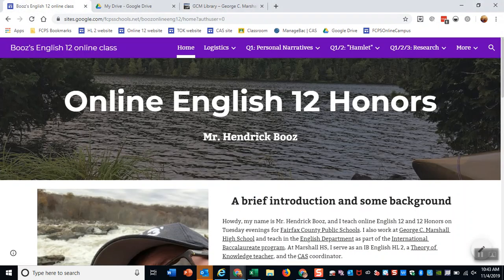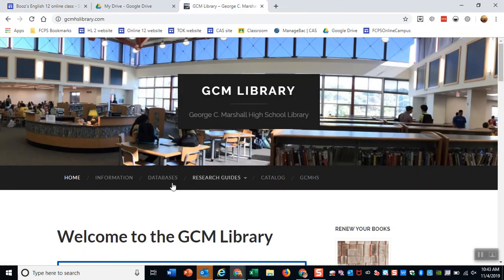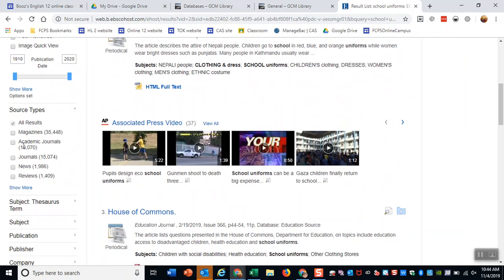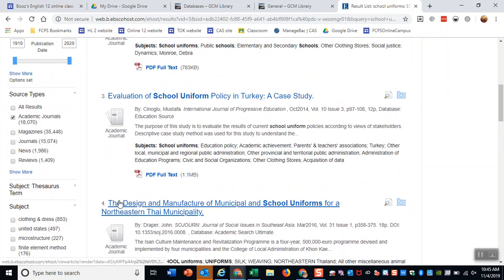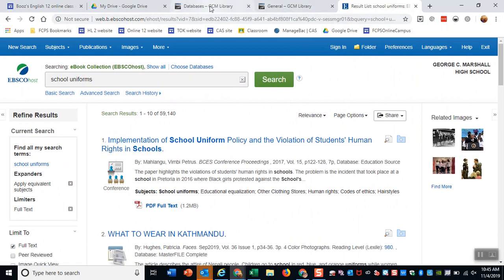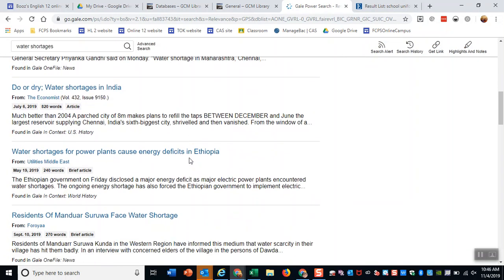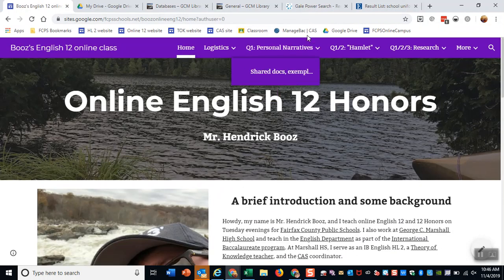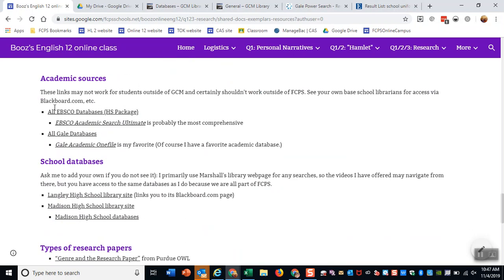Research example video of uniforms and water